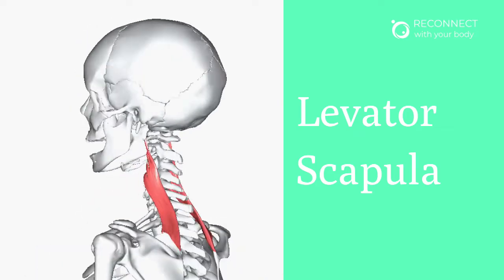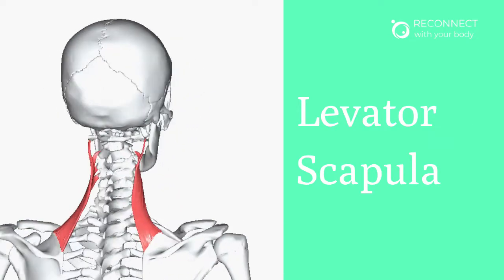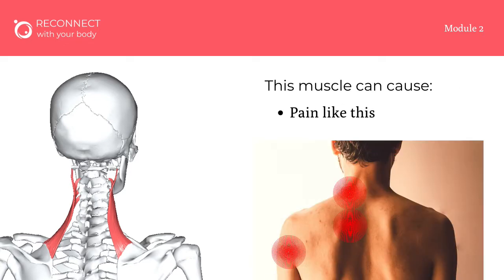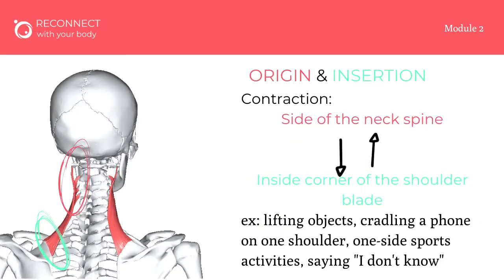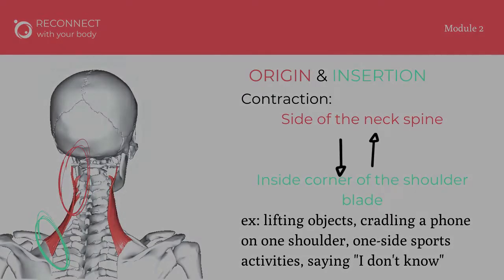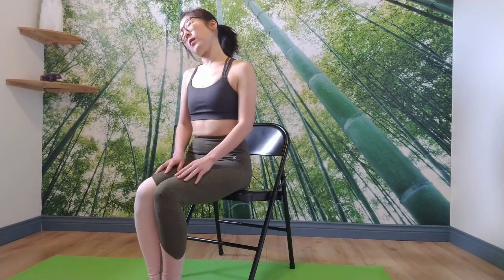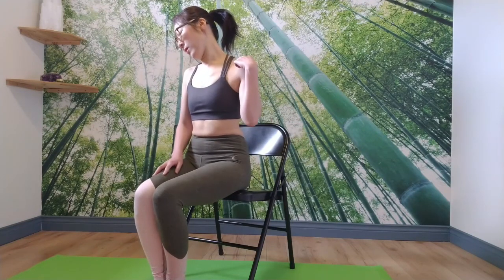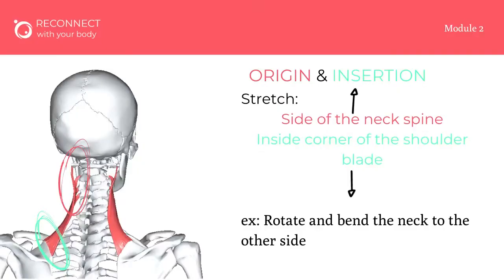Make your unique body map! Upper Body 3: Lavator Scapula - RWYB Module 2 Muscles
This video is one of the lessons on my paid online course "Reconnect With Your Body" and I'm sharing it for free for a limited time.

Watch those lessons first to understand your body better